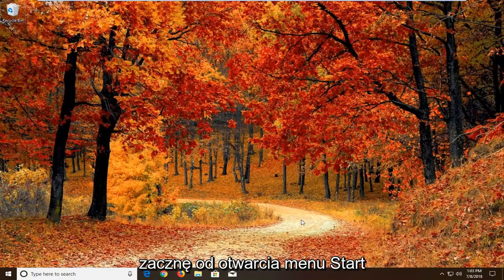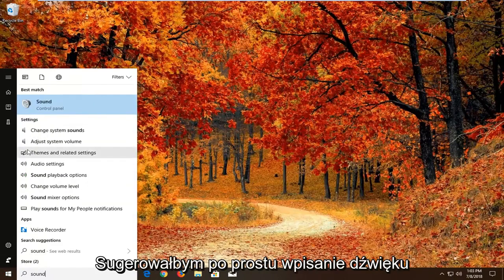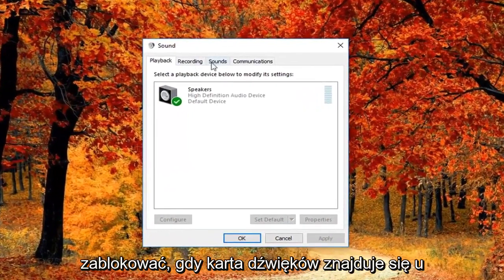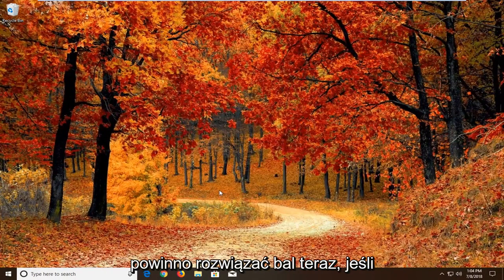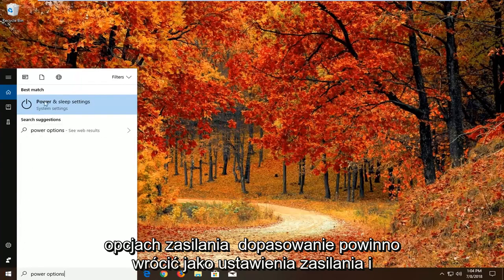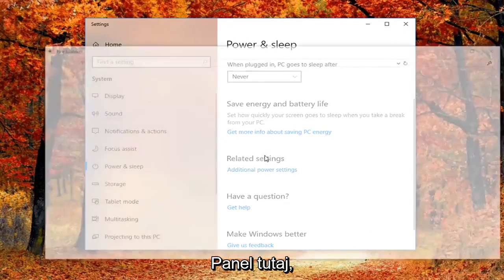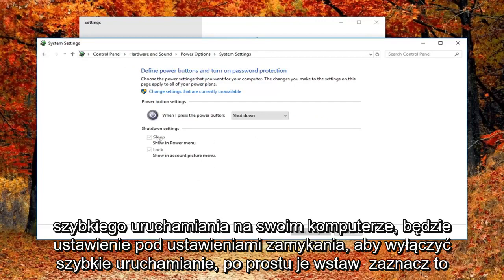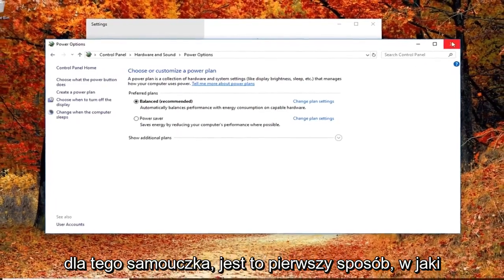Jak zmienić dźwięk uruchamiania systemu Windows 10?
Jak naprawić dźwięk startowy systemu Windows 10.

Upewnij się, że pole wyboru obok opcji Odtwórz dźwięk startowy systemu Windows jest zaznaczone, co oznacza, że opcja jest włączona.

Ten samouczek dotyczy komputerów, laptopów, komputerów stacjonarnych i tabletów z systemami operacyjnymi Windows 10, Windows 8/8.1, Windows 7. Działa dla wszystkich głównych producentów komputerów (Dell, HP, Acer, Asus, Toshiba, Lenovo, Samsung).